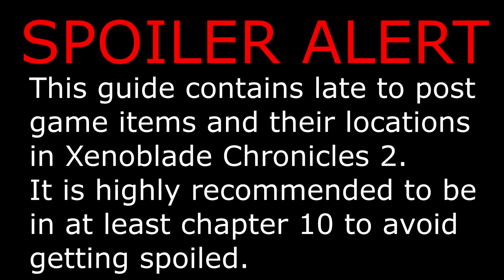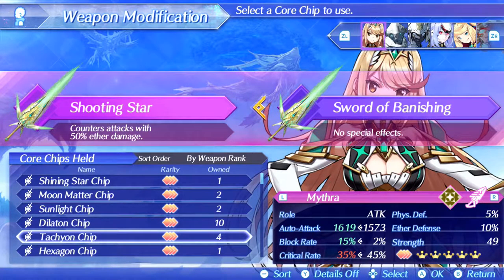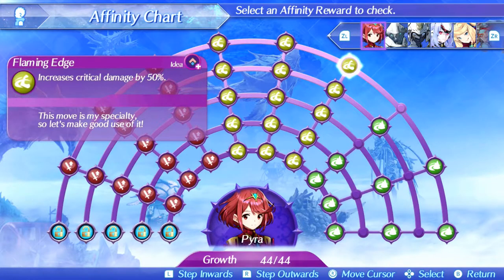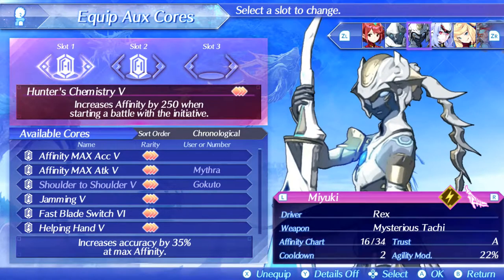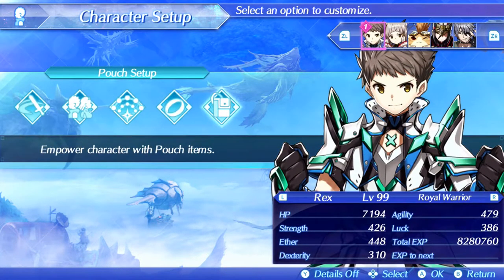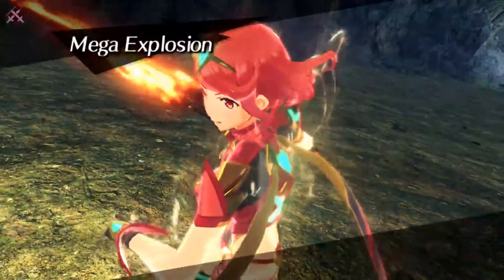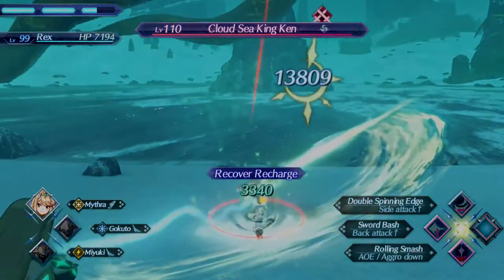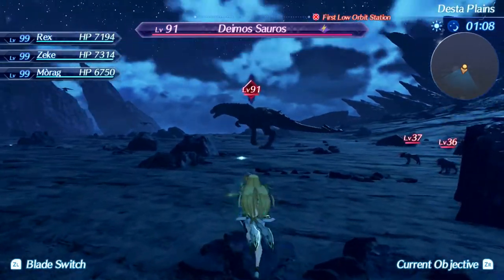I fight for myself | A guide to Rex solo in Xenoblade Chronicles 2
Welcome to my guide on a party setup that only utilizes Rex! A video where we go through all superbosses and their battle strategies will be coming soon.

Timestamps for specific parts of the setup and item locations:
1:08 Mythra setup
4:23 Pyra
6:26 Common blades
7:25 Rex
10:55 Fight vs Reeking Douglas
12:52 Avant-garde Medal
13:13 Hi-tech Eyepatch
13:46 Moon Matter chip
14:14 Pentagon Chip
14:27 Affinity Max Atk V
15:00 Affinity Max Evade V
15:22 Specials Lv 3 Plus V
15:53 Reflect Immunity and Shoulder to Shoulder V
16:20 Hunter's Chemistry V